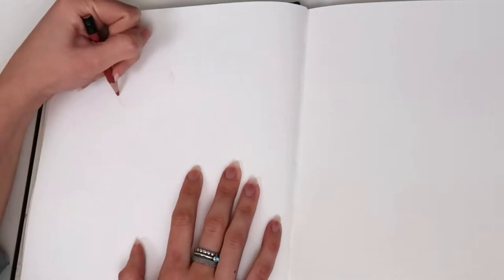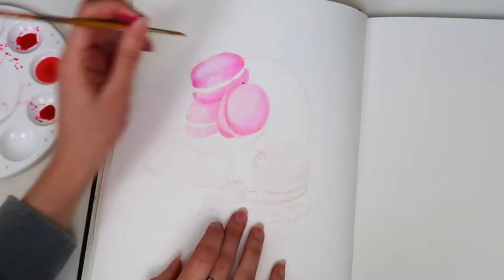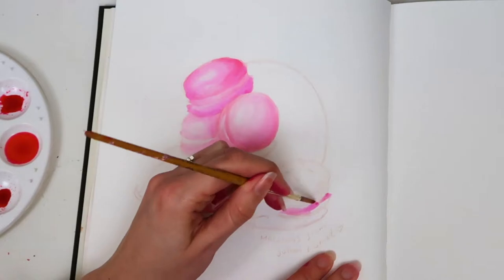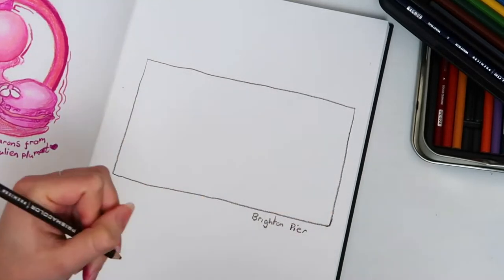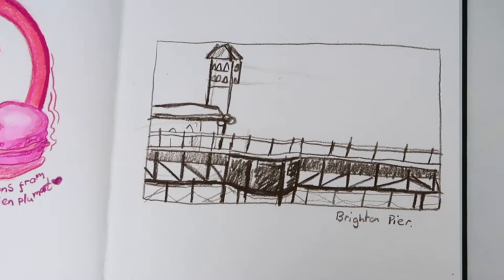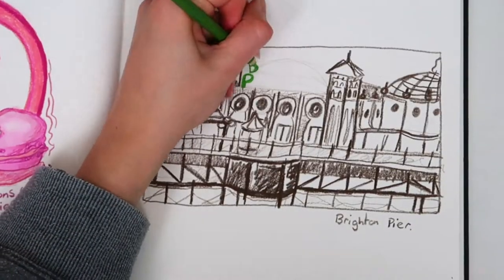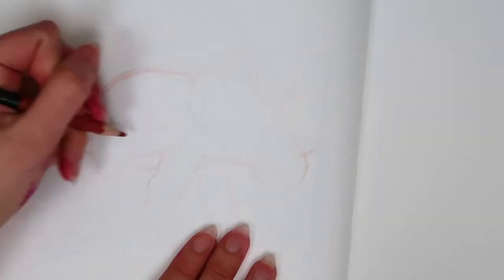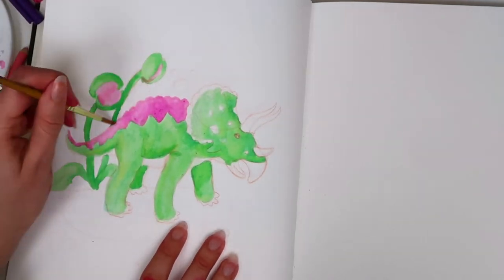A Day in Brighton // Arty Adventures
I went to Brighton for the day and thought I'd illustrate parts of my day! I really enjoy doing these kinds of videos, I love vlogging my day and then coming home and creative pieces of work inspired by my experiences/what I did/what I saw.

Curious: Curious.com/Pollygone